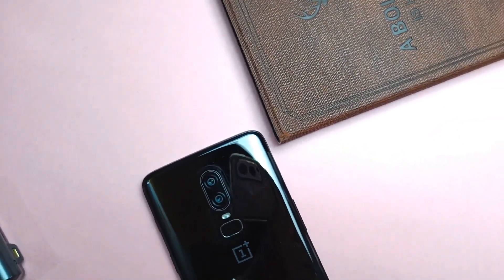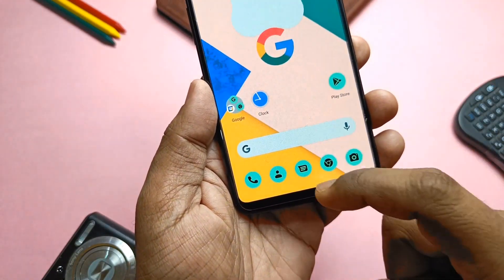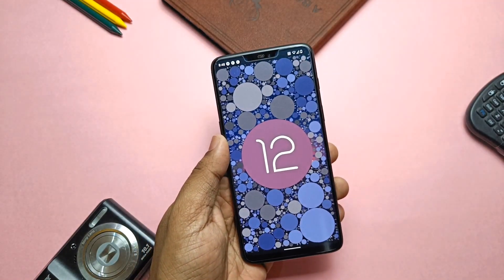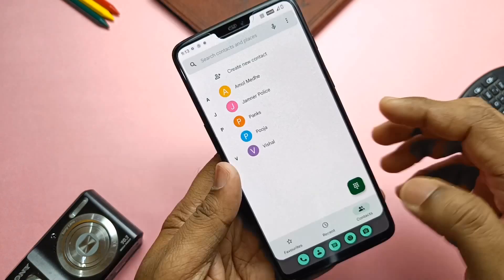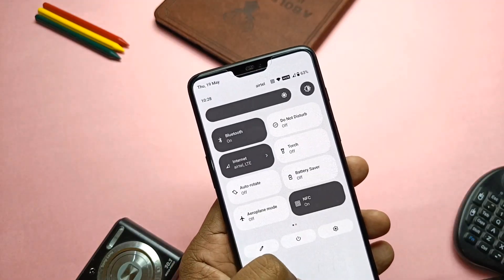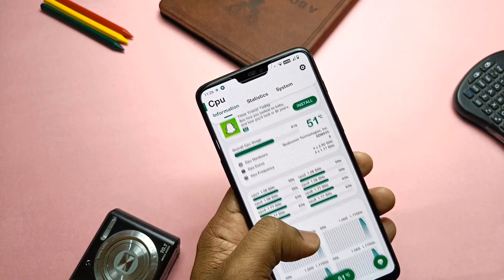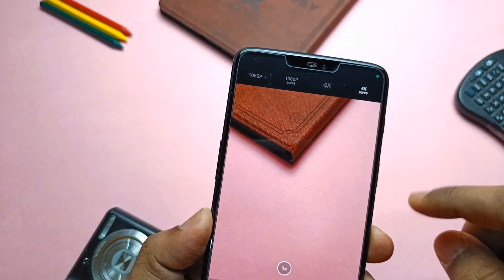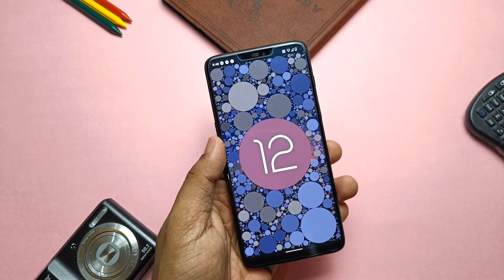SyberiaOS 5.4 Final update 18th May Android 12L OnePlus 6: Are we loosing our Beast?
This is final build by SyberiaOS on 18th may 2022 for OnePlus 6 which has amazing features and underhood improvements so watch the video till the end to confirm is the last/final build or not.

Time line:
00:00 Introduction and imp notification
01:48 Installation( overview)
02:14 About phone (must watch)
02:53 New features Taskbar,grid recents many more
04:24 Monet theme picker
04:45 Performance CPU & GPU test
05:30 Safety net and widevine
05:40 stability CPU throttle
06:27 OxygenOS camera
07:07 Final Verdict (Must watch)
07:52 Humble request